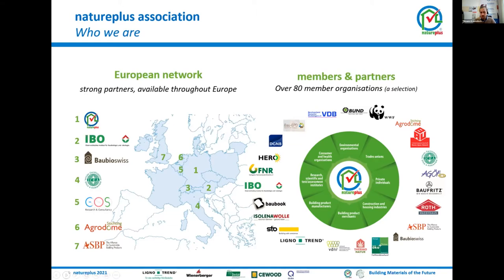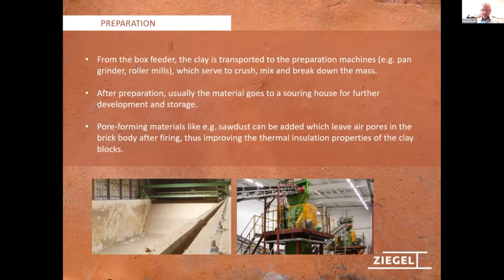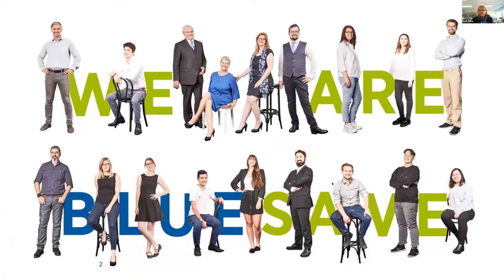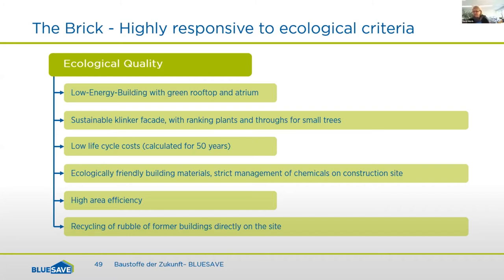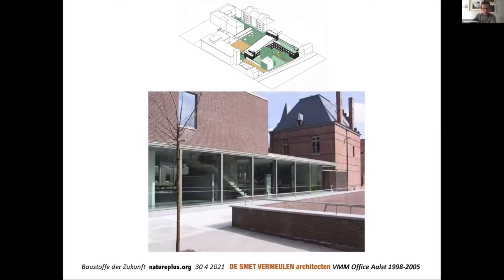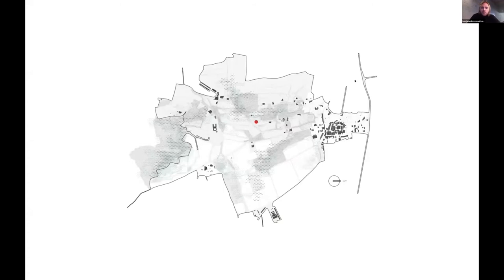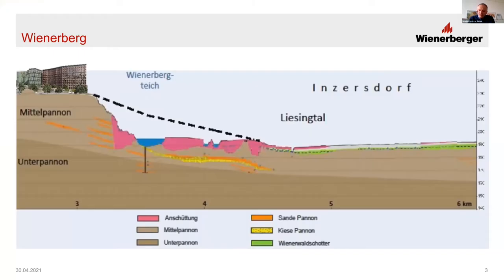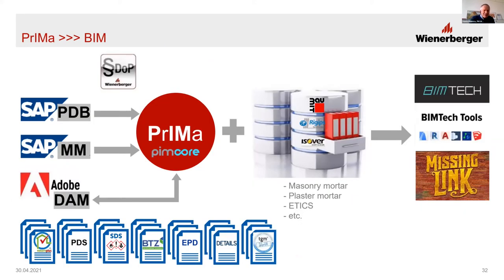natureplus web seminar series 2021 – Bricks – A traditional player shaping the future?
A building material that "goes through fire" - how can the building material bricks still score in the sustainability rating?

Presentations:
00:00:00 Introduction
00:20:56 Gerhard Koch (Verband Österreichischer Ziegelwerke): Bricks – tradition and future
00:45:00 Doris Wirth (BLUESAVE Consulting GmbH): The Brick
01:08:00 Paul Vermeulen: Office Building Flemish Environment Agency (VVM)
01:27:46 Benjamin Iborra Wicksteed (MESURA): The Ceramic Genius loci from La Bisbal
01:49:34 Mario Kubista (Wienerberger Österreich): Bricks and natureplus – from the past into the future
02:10:23 Q&A / Dicsussion